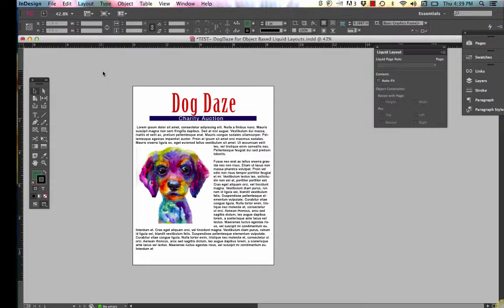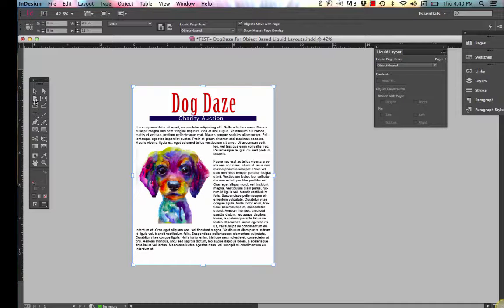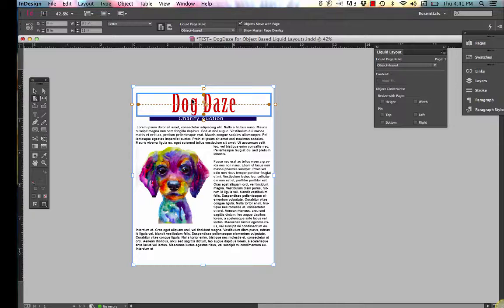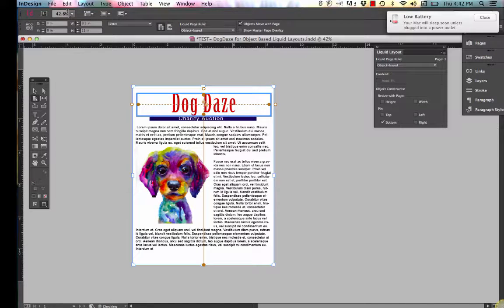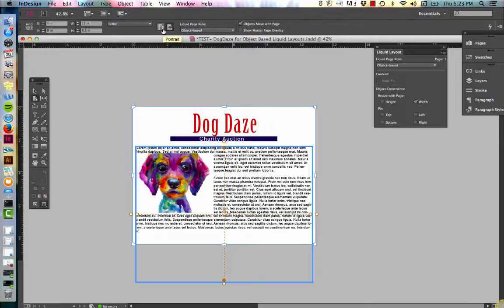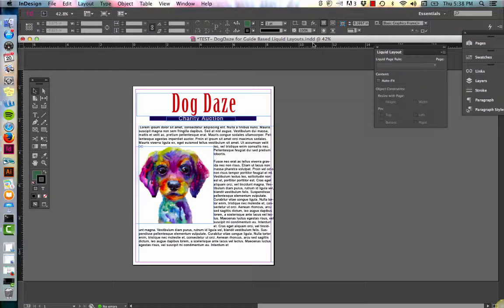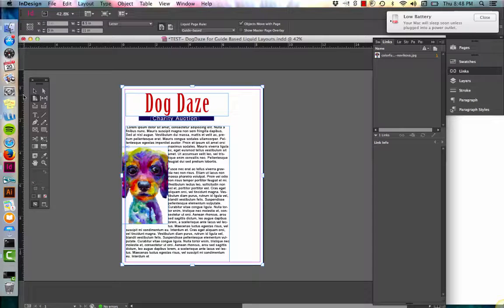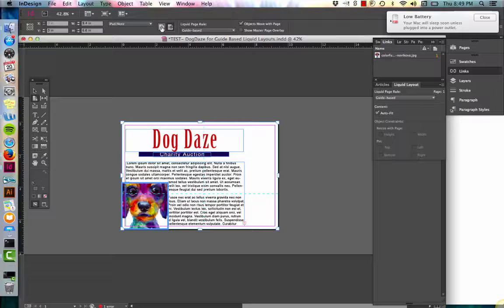DogDaze Liquid Layouts